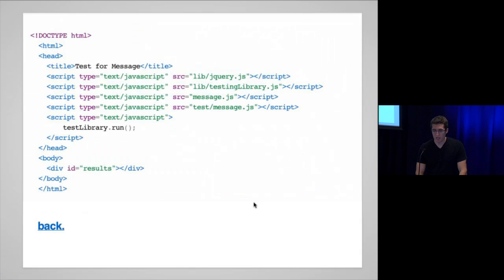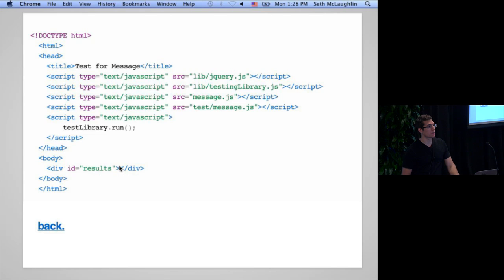JS Unit Testing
...with Seth McLaughlin.